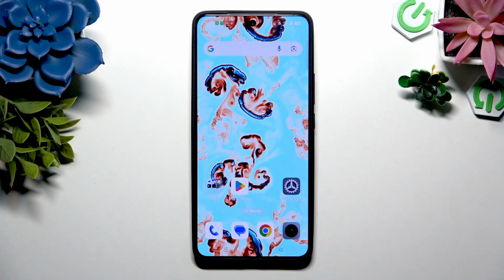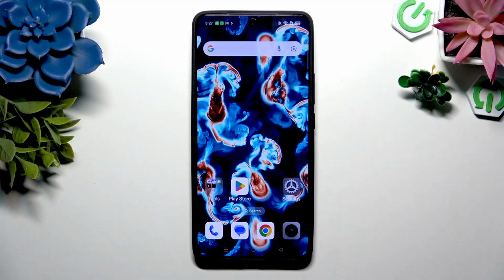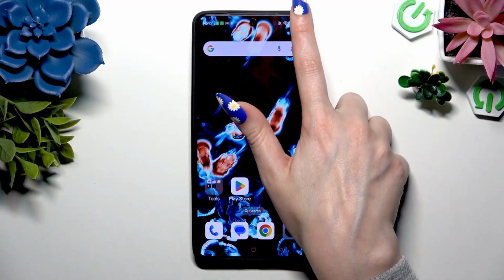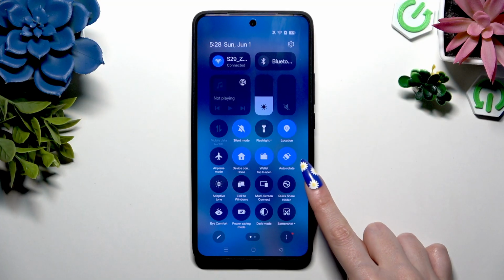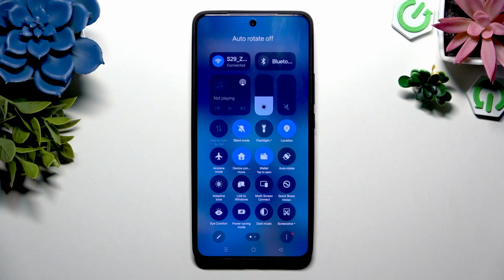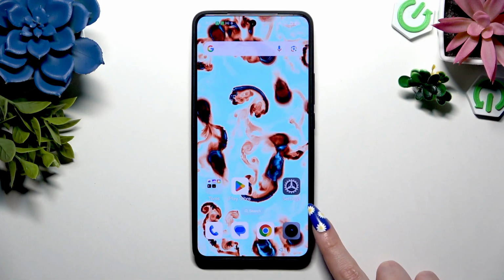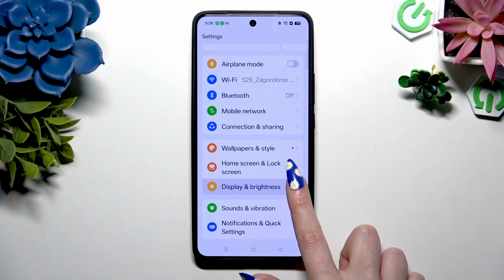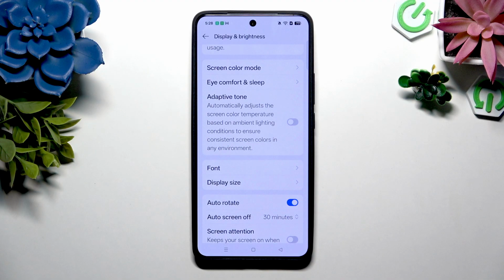REALME GT7 – How to Turn On or Off Auto Rotate Screen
Learn how to easily turn on or off the auto rotate screen feature on your REALME GT7 smartphone. In this video, we show you two simple ways to enable or disable screen rotation: using the quick settings shortcut and through the device settings menu. Whether you want your screen to rotate automatically or prefer it to stay in one orientation, this step-by-step guide will help you manage the auto rotate function on your REALME GT7. Perfect for anyone looking to customize their display experience or troubleshoot screen rotation issues on their Realme phone.

How to turn on auto rotate screen on REALME GT7?
How to disable auto rotation on REALME GT7?
Where is the auto rotate setting in REALME GT7?

0:00 Introduction
0:10 Open Quick Settings Menu
0:24 Find and Use Auto Rotate Shortcut
0:44 Turn Auto Rotate On or Off
0:56 Go to Device Settings
1:08 Enable or Disable Auto Rotate in Display Settings